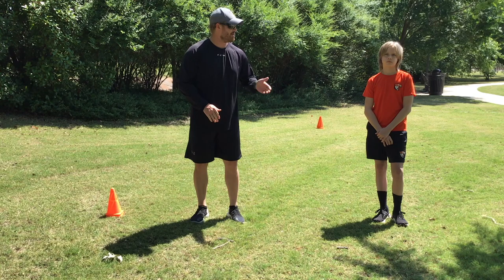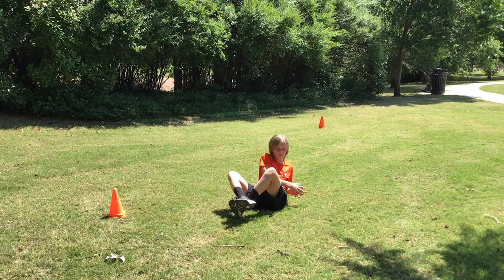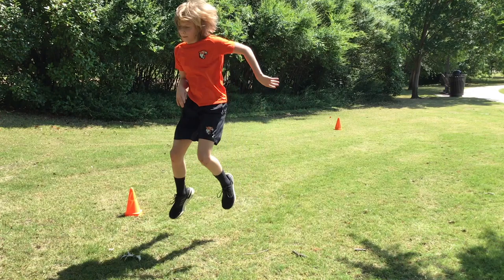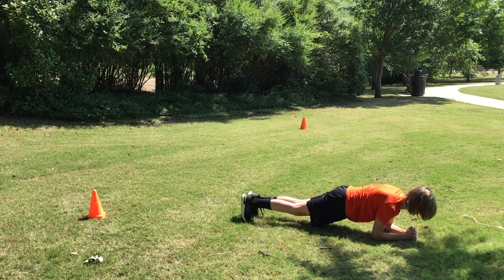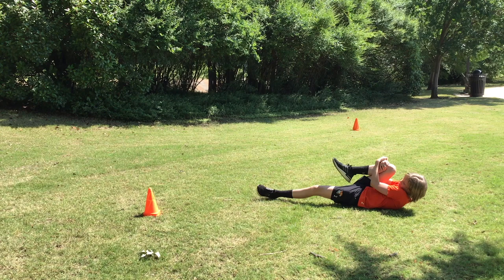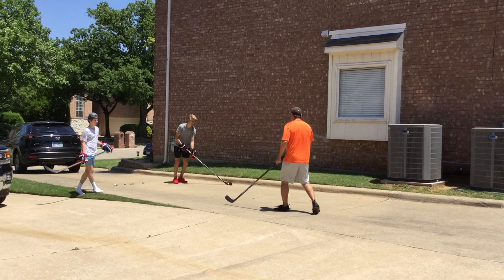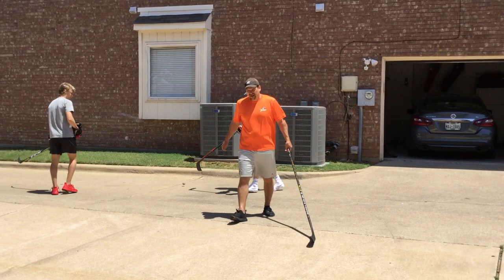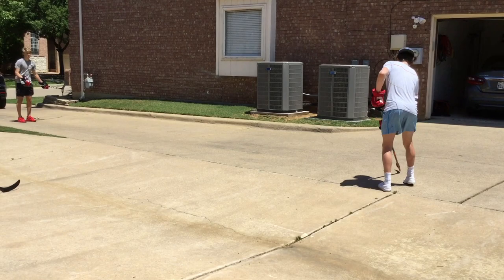Texas Tigers Virtual Training - Thr May 7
Body weight strength circuit.

Equipment Needed:
- Cones
- Hockey Stick
- Puck/Ball